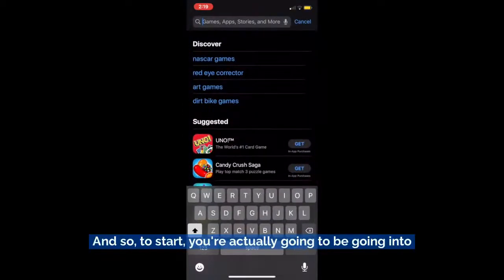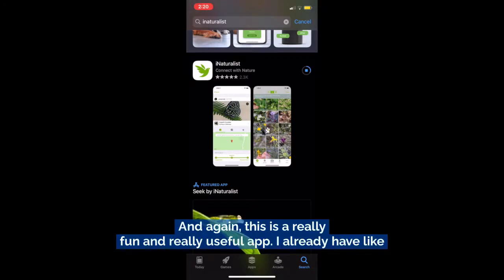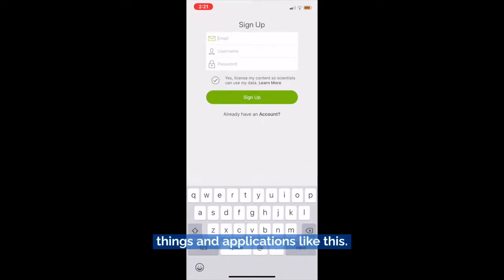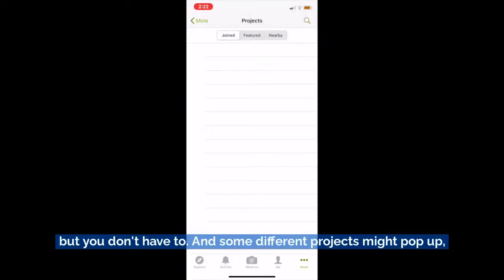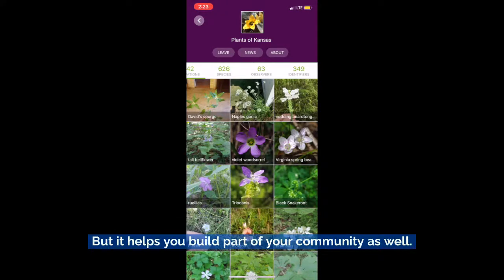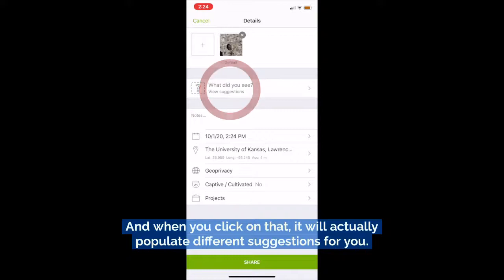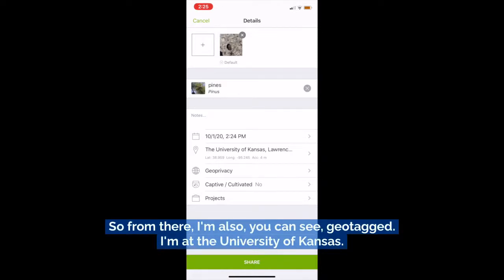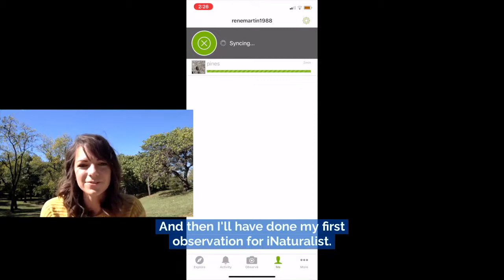How To Use the iNaturalist Smartphone App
Want to participate in the University of Kansas Natural History Museum's citizen science iNaturalist projects, but not sure how? Join KU PhD student, Rene Martin, for this tutorial on how to use the iNaturalist smartphone app! Rene shows you how to create a profile, join a project, and make an observation.